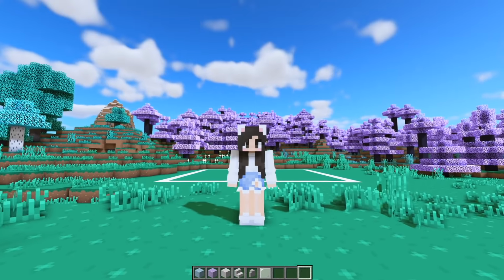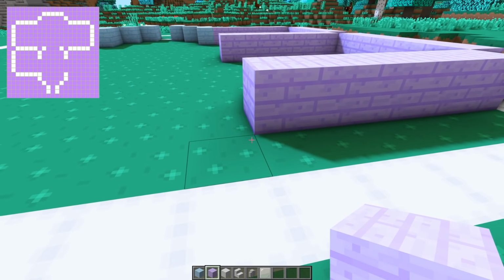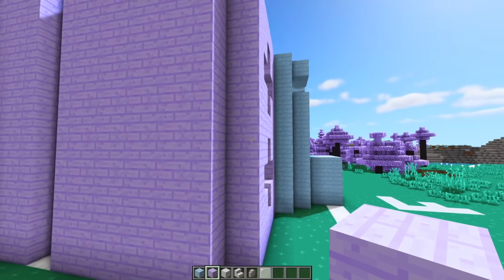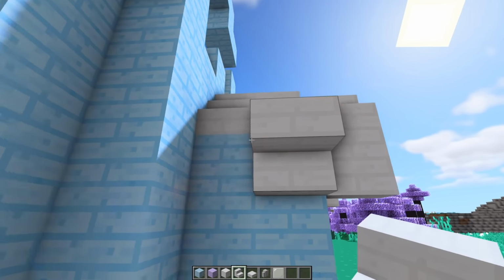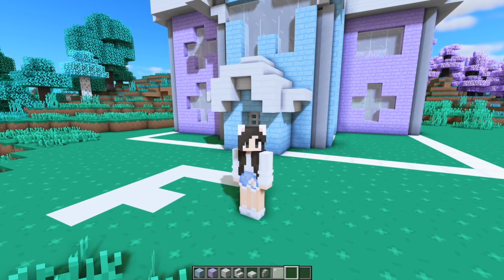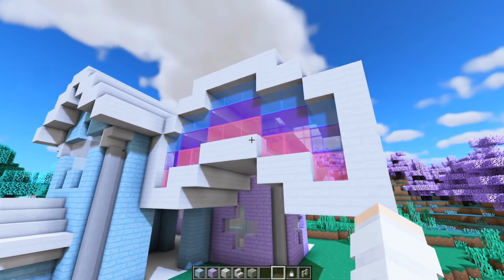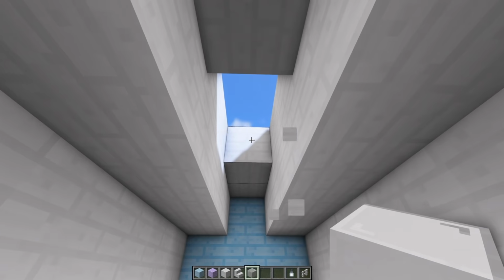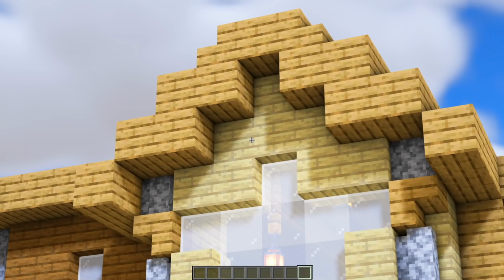💙Minecraft X LIFE House Tutorial! Kawaii Guides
💙Previous video: Building YouTuber Statues! Minecraft X Life Ep.17

Welcome to a new minecraft tutorial series called Kawaii Guides! In this series I show you guys how to make some of my favorite builds from the past as well as some fun new builds!

In todays video Im going to show you how to build my shooting star minecraft house from the X LIFE series!